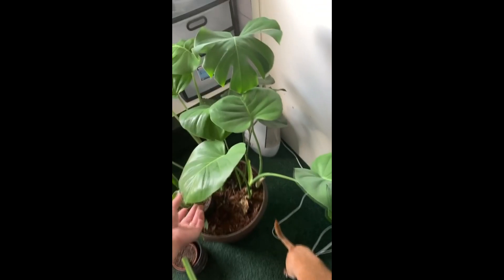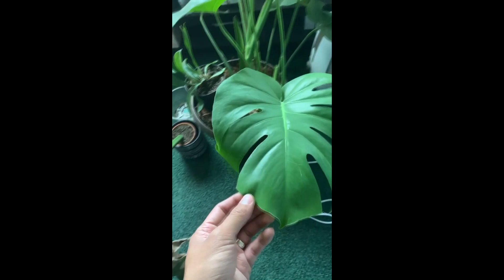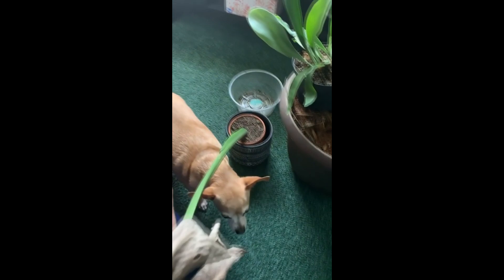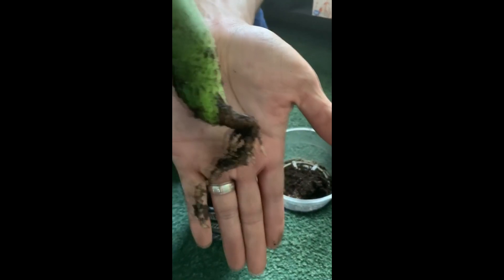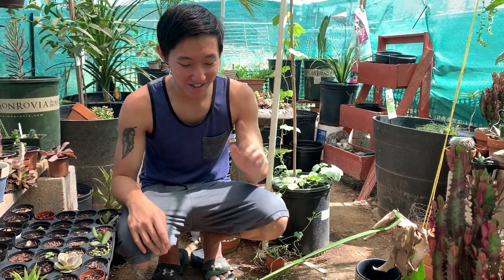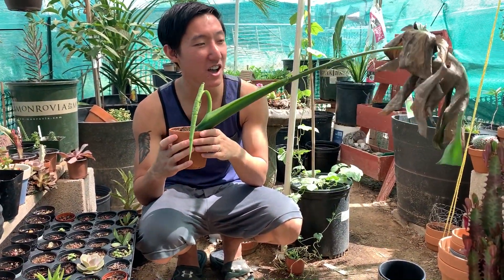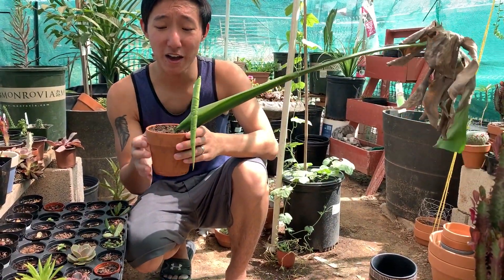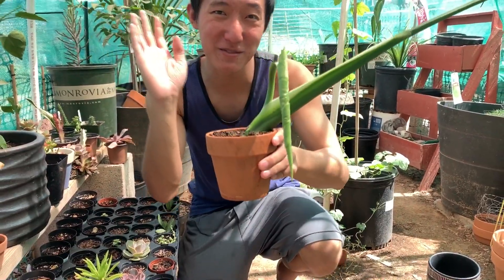Sad Monstera files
Hi guys, I got mixed up on the timeline of this Monstera but it has been in this small pot for a total of 4 months. I was just so excited about this and I'm not sure if anyone gets this excited about their plants but I had to share. Hopefully you guys can appreciate as much as I do. Plants continue to amaze me everyday. :)